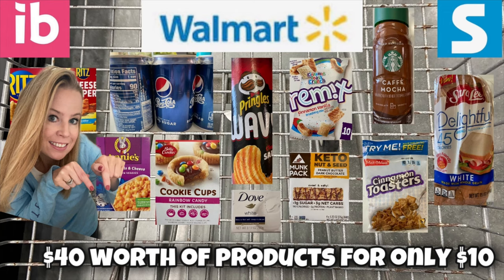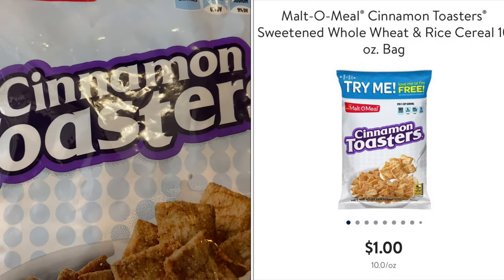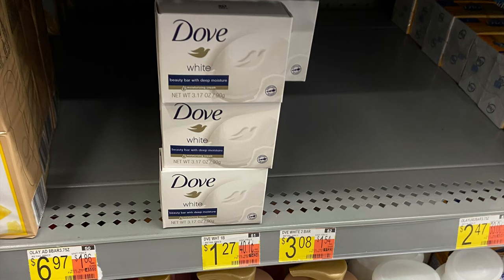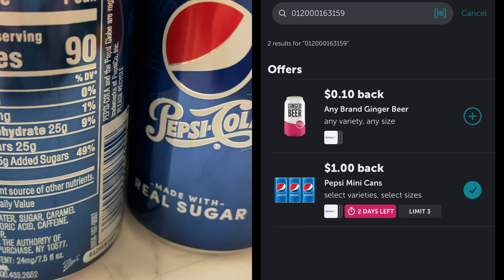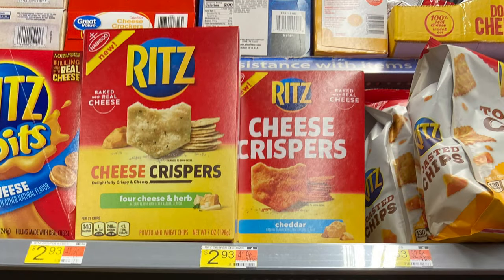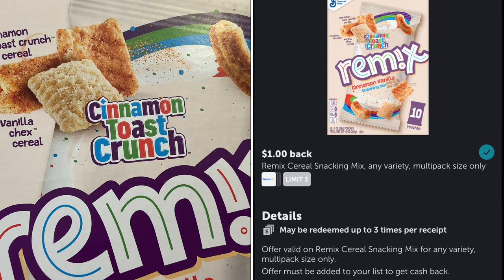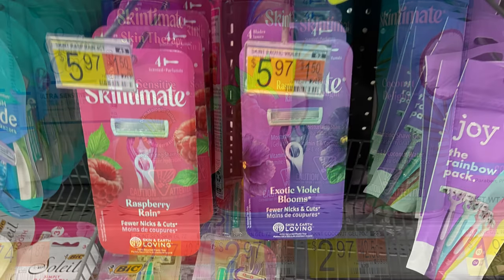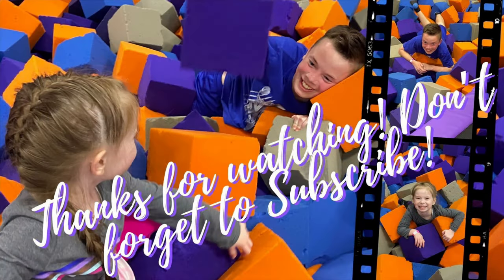WALMART IBOTTA HAUL | NO IN-STORE COUPONS NEEDED | 75% SAVINGS | SHOPKICK & FETCH DEALS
In this video, I'll show you how to save money using Ibotta, Shopkick, fetch rewards with no in-store coupons. I hit two bonuses that were a total of $4. I grabbed 13 items at only $0.78 after the rebate savings. Making my total of $40 go all the way down to only $10!

 If you want to use other stores, it is the same process of just adding your offers. This is a tutorial on the Walmart grocery pickup, but is similar to other stores. If you go into a store and shop you'll add your offers just the same the only difference is you scan an actual paper receipt that you receive once you are done shopping.